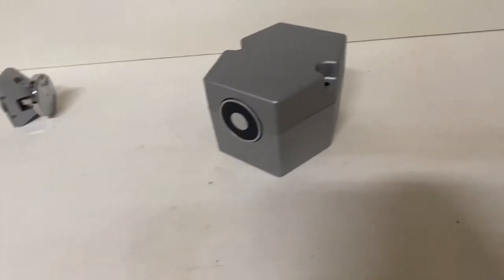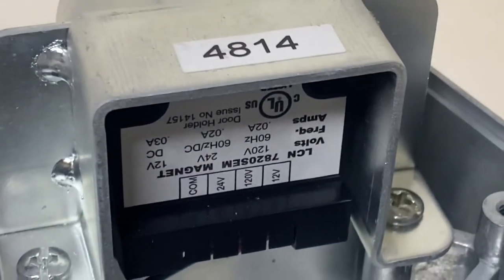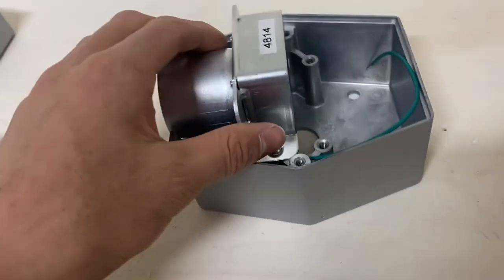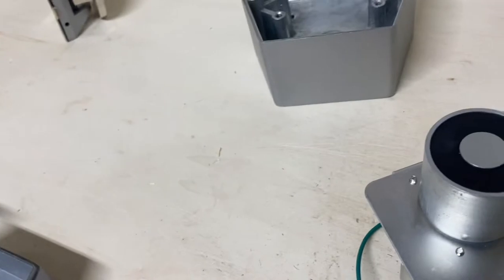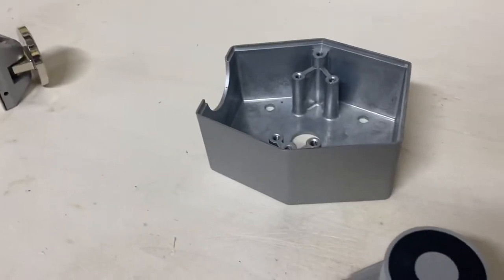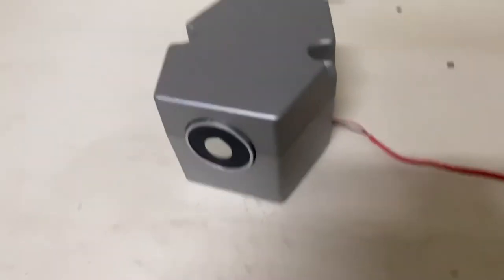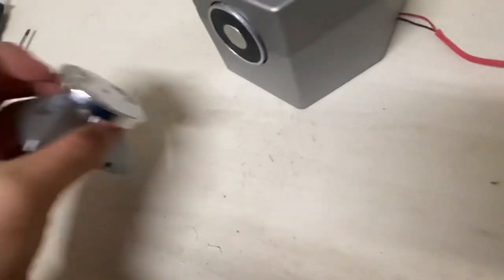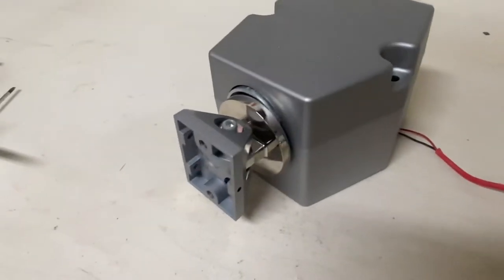Overview/Demonstration of a floor mount fire door holder